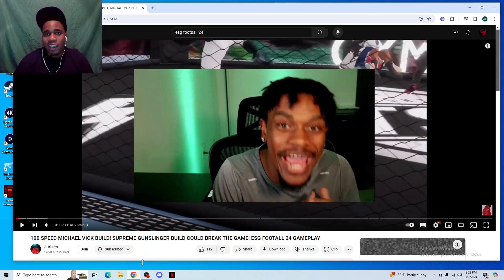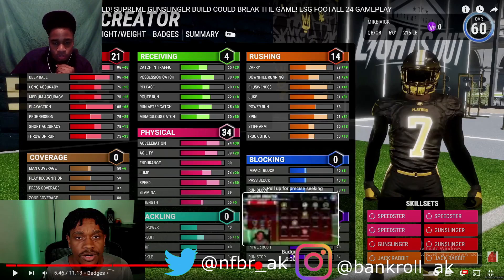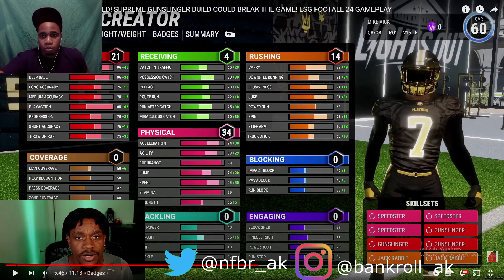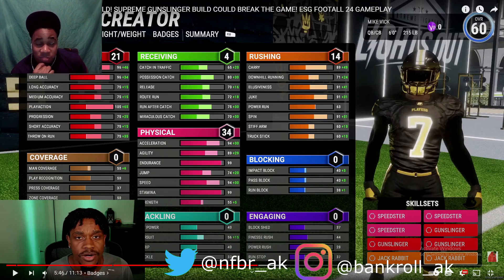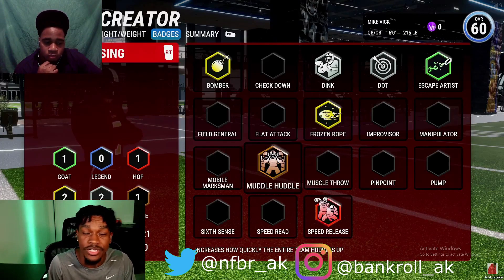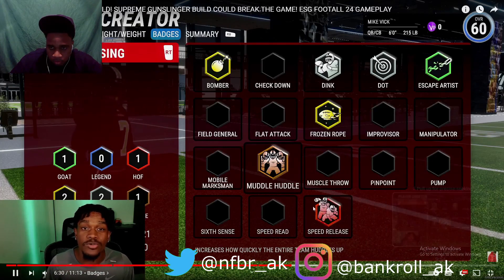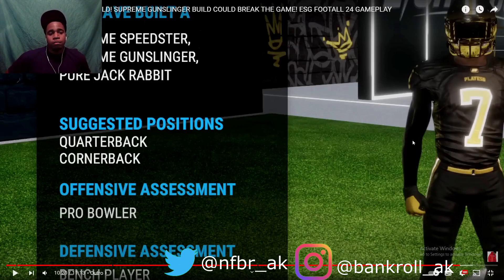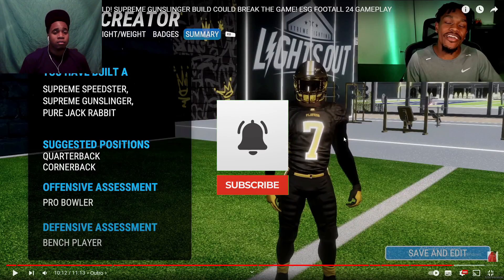AkReacts to Mike Vick build ESG Football 24 Builder‼️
Tik-Tok: @bankroll_ak